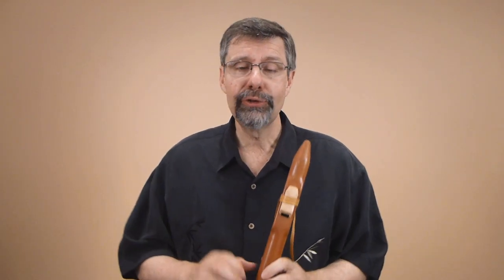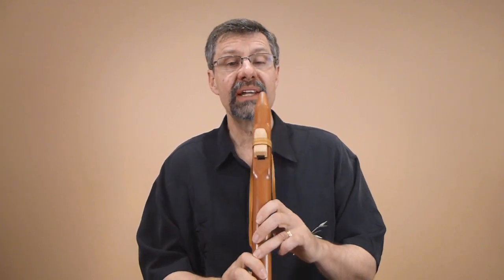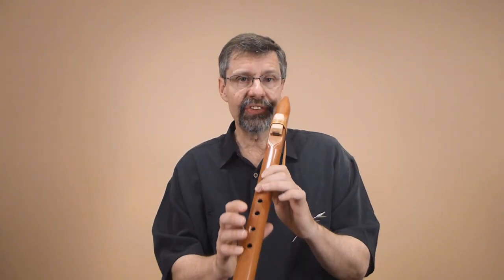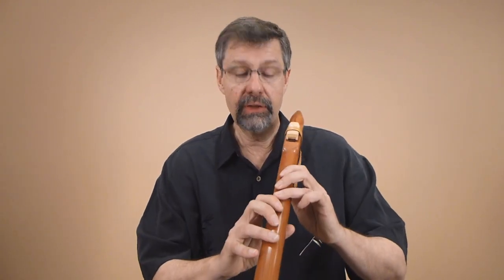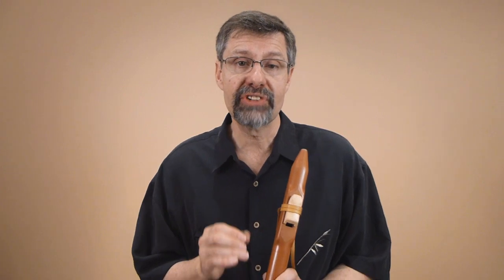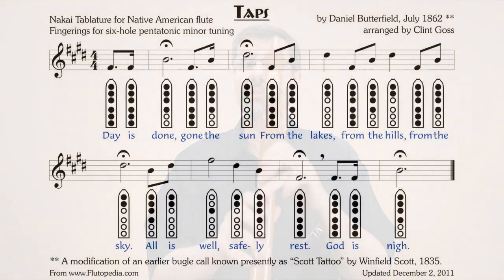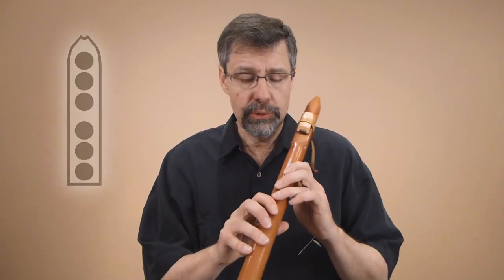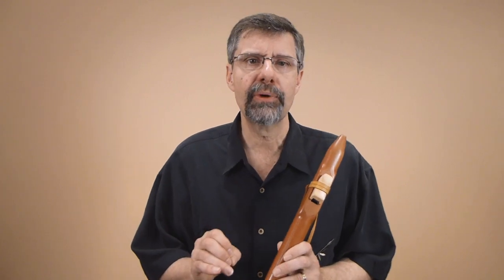The Bugle Scale and Taps - Native American Flute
A beautiful alternate scale for Native American flutes, including sheet music for Taps. This "FluteCast" is part of Clint & Vera's monthly Flute Newsletter